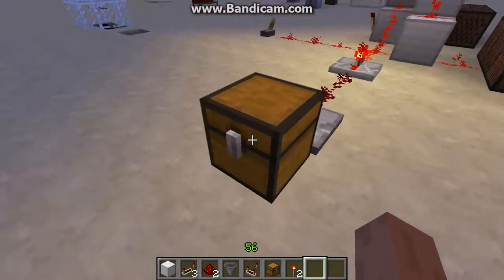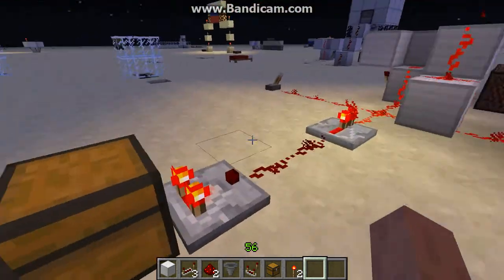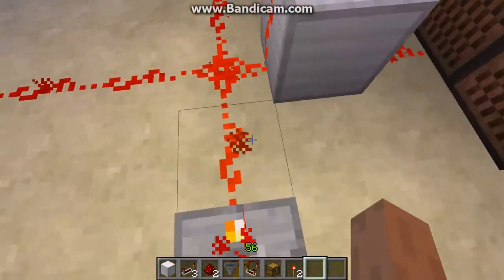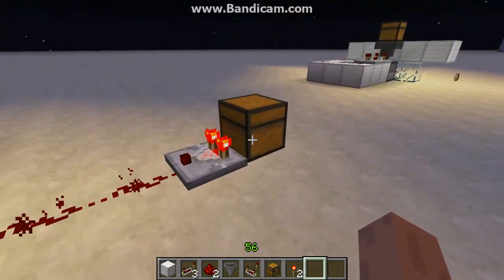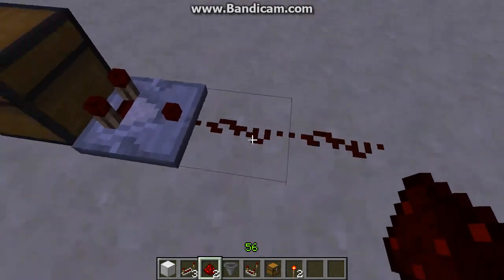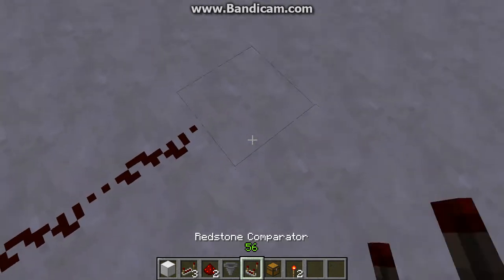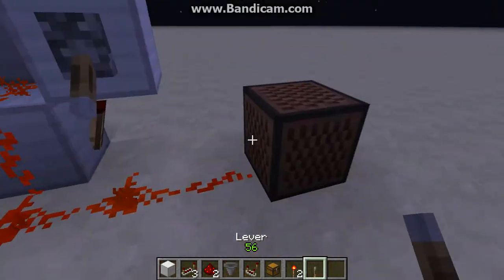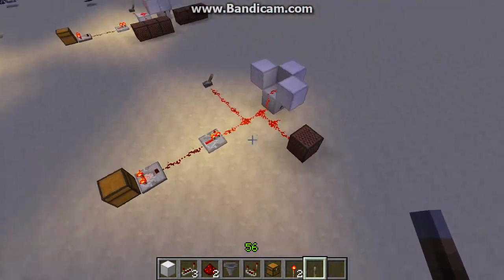Minecraft- The redstone anti-grifers chest (keep diamonds safe)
This is a chest connected to a redstone circuit to make it difficult to steal valuable materials from your chest, I invented this redstone  circuit myself and came up with this myself, you can connect the clock to a dispenser that would dispense TNT onto the griefer to kill him. PLEASE RATE COMMENT AND SUBSCIRBE,  if you want me to do a tutorial on just about anything I will make one, iam really good in redstone so if you have trouble building something please feel free to ask me anything redstone related in my channel discussion section or in the comments section